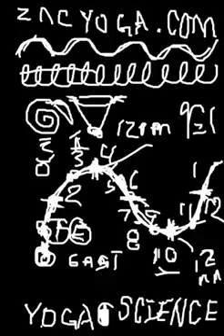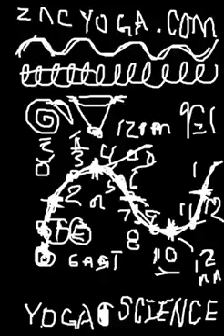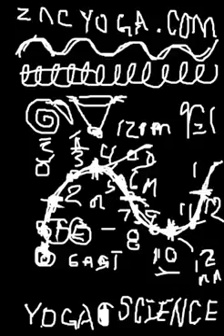ZACYOGA160927 Life Wave 12 Angles characteristics